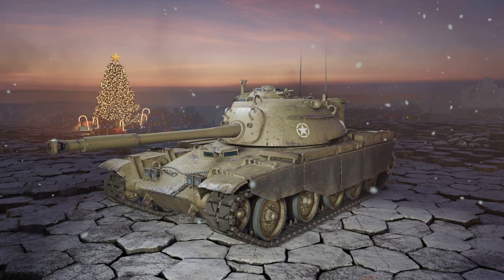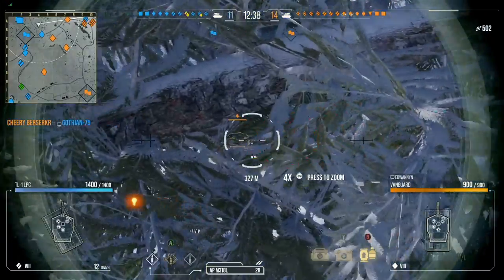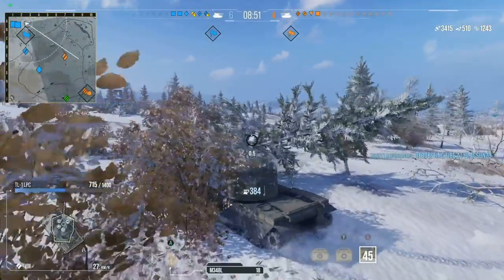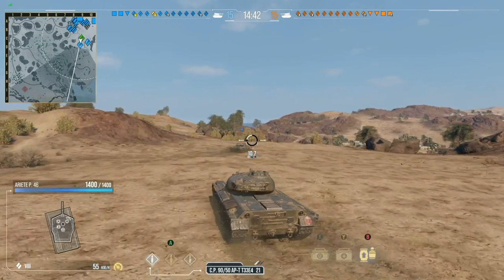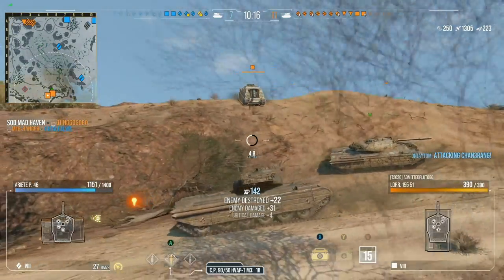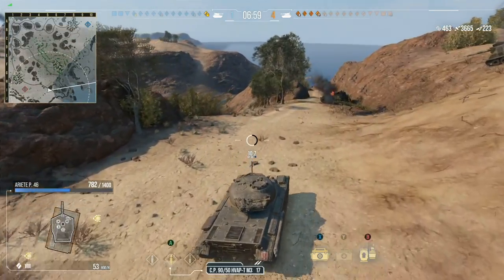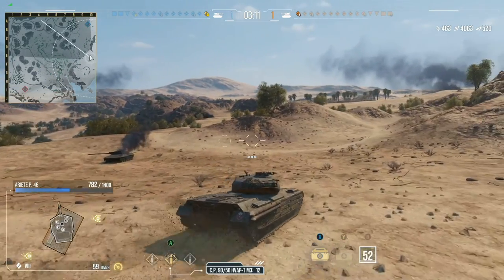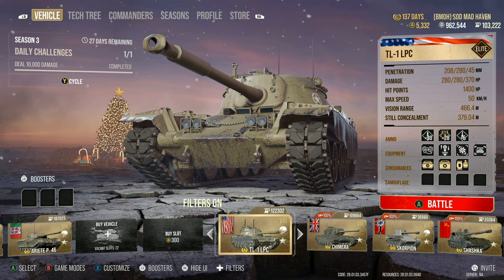SILVER MAKING medium tanks wot console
TL-1 LPC
PROGETTO.46